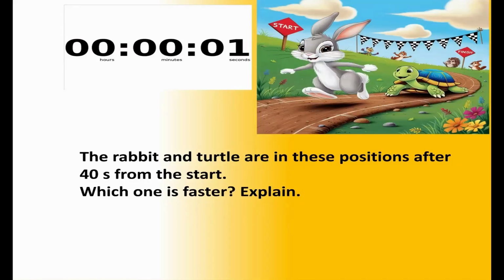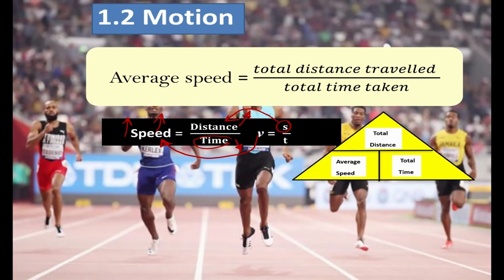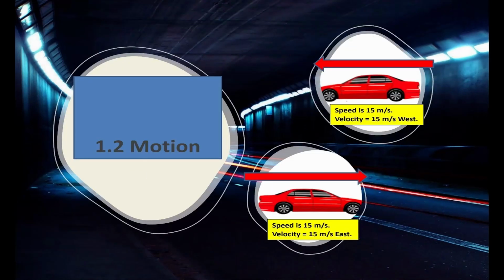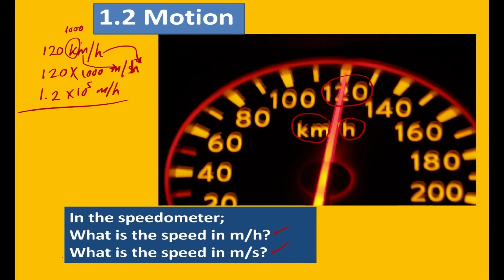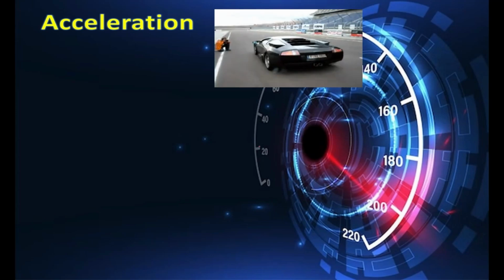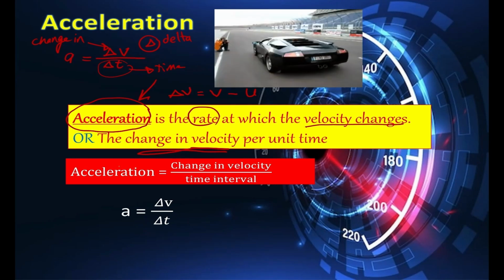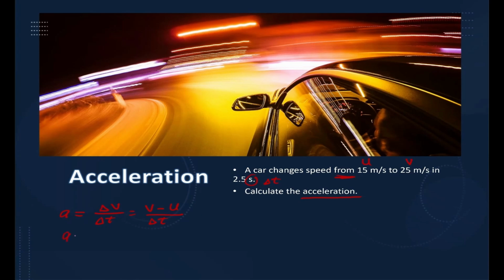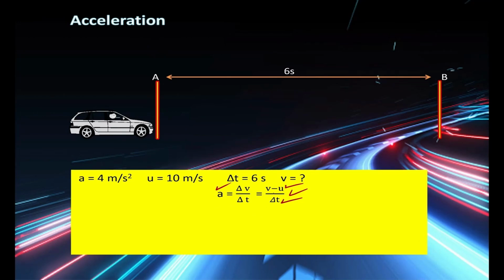Physics for IGCSE Topic 1 lesson 2 Motion Part 1 (speed, velocity and acceleration)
Speed is the distance travelled per unit time.  v= s / t
average speed = total distance travelled / total time taken.
Velocity is the speed in a given direction.
Acceleration as change in velocity per unit time.  a = ∆v / ∆t